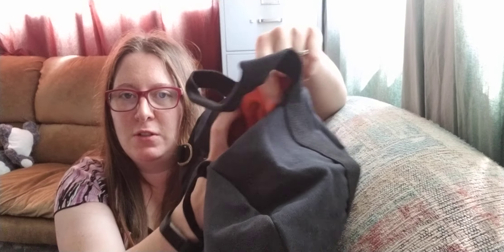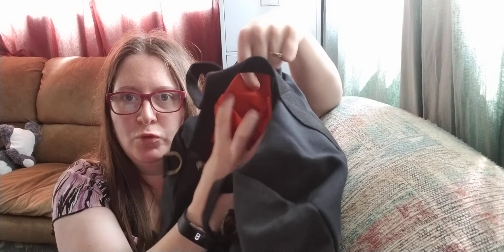Oflamn Duffle Bag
I got this duffle bag for overnight and weekend trips.